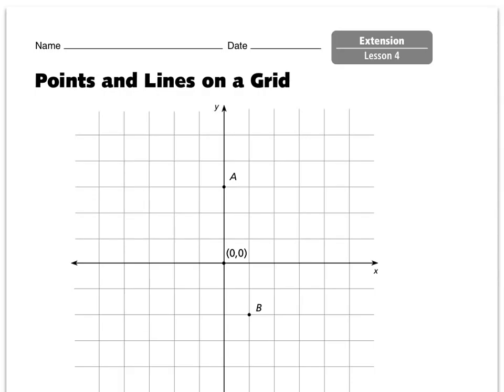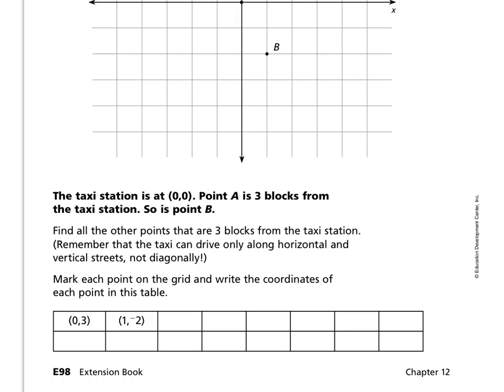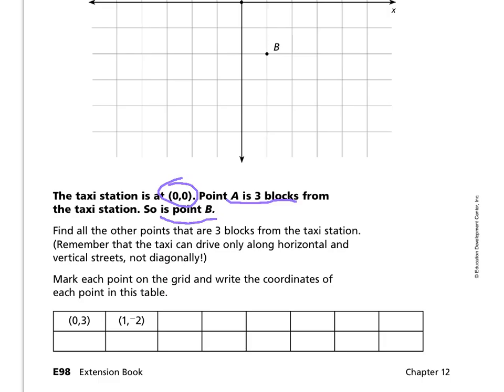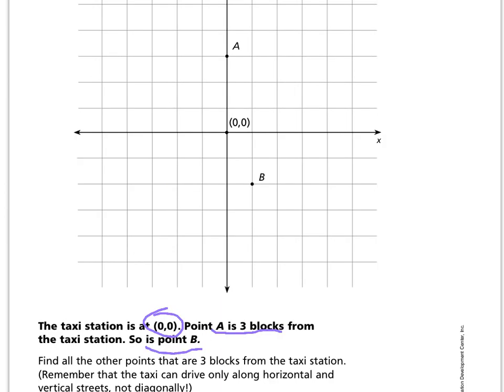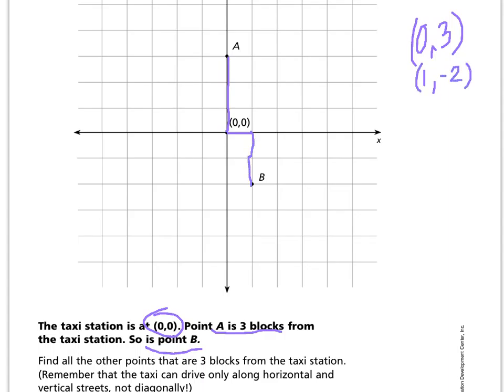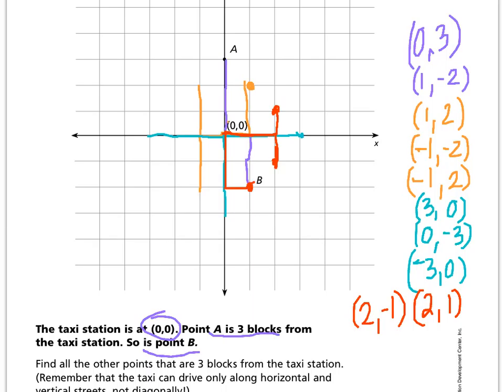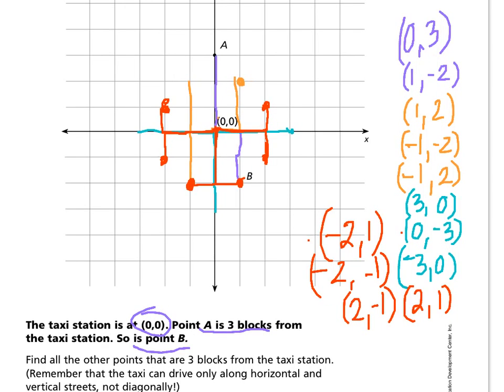C12L4 Extension Think Math